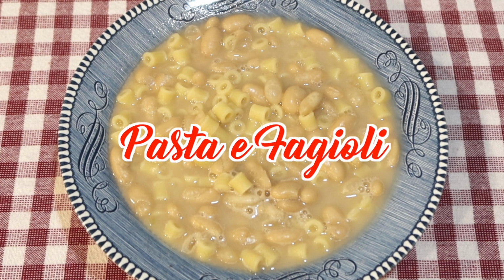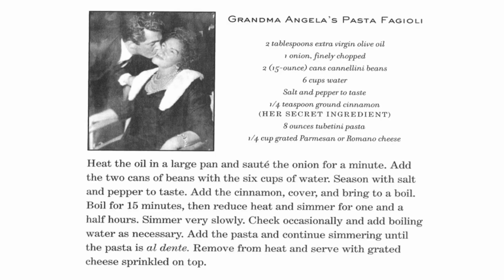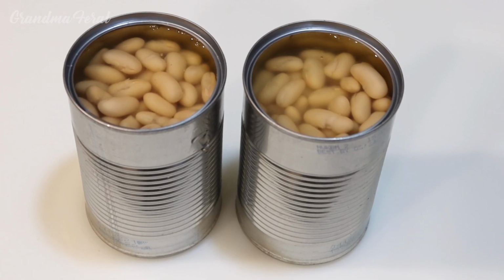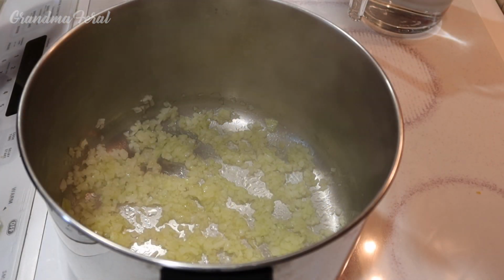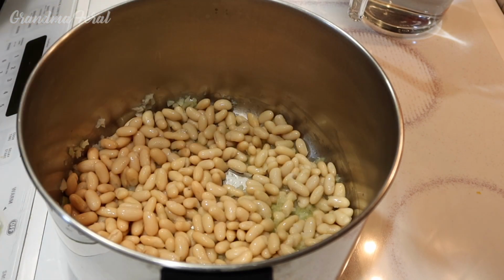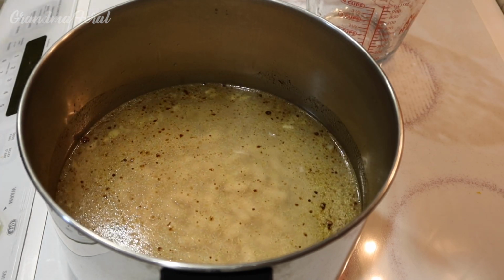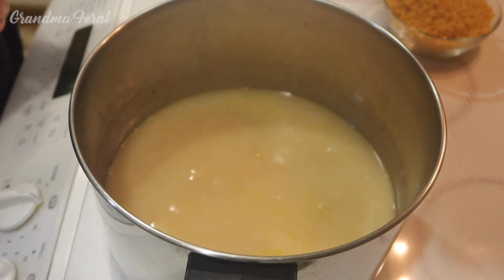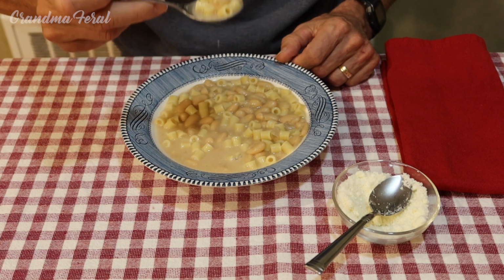Dean Martin's Mom's Pasta E Fagioli - Great Depression Cooking - Pasta And Beans - Poor Man's Meal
This is a recipe for Pasta E Fagioli that Deana Martin, Dean Martin's daughter, shared on social media recently. It is a recipe that Dean Martin's mom used to make often and it was one of his favorite foods. Dean Martin was born in 1917, so he would have been a teenager during The Great Depression. People ate Pasta E Fagioli often during that time because it was very cheap to make and also very filling.

The recipe is from the book Memories Are Made Of This by Deana Martin